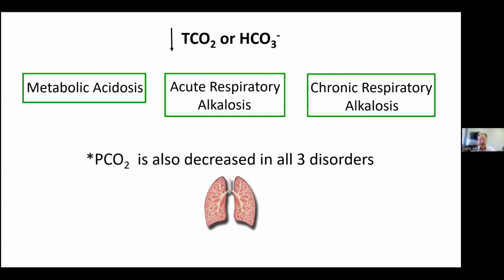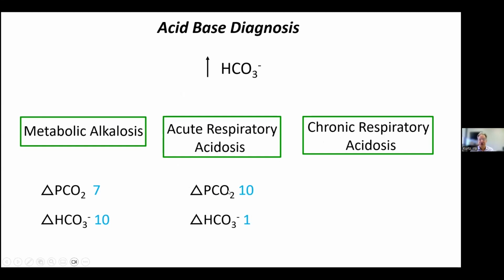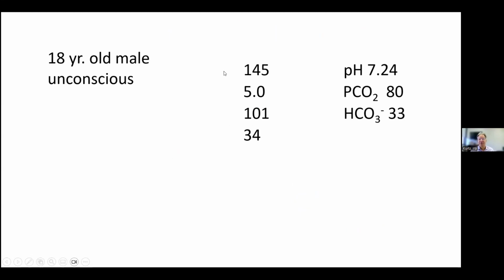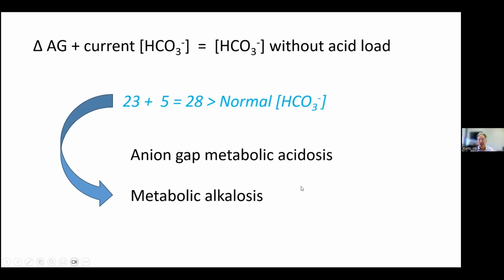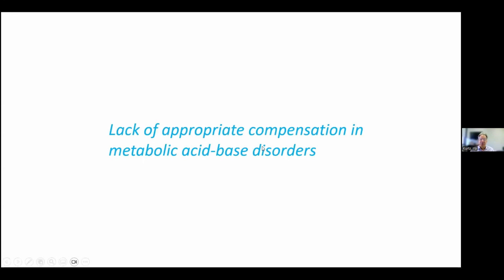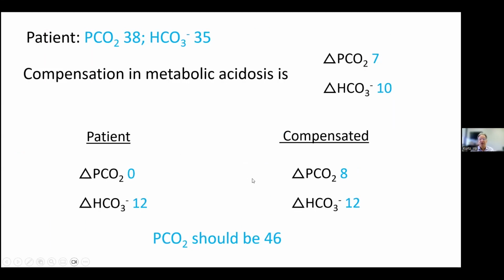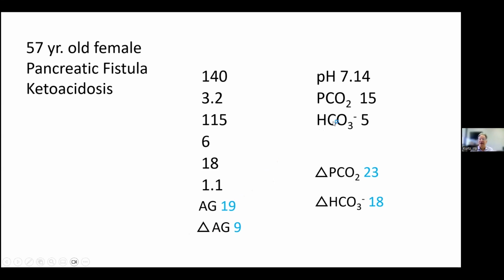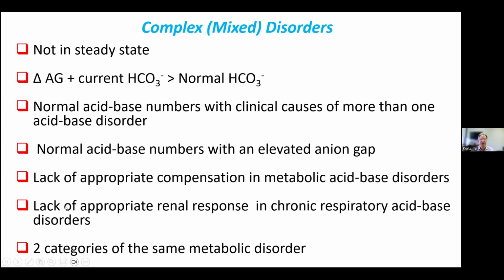Ep. 36: Demystifying Clinical Acid-Base Diagnosis